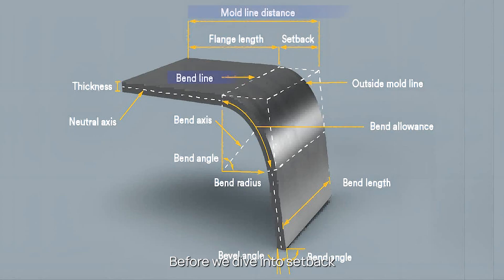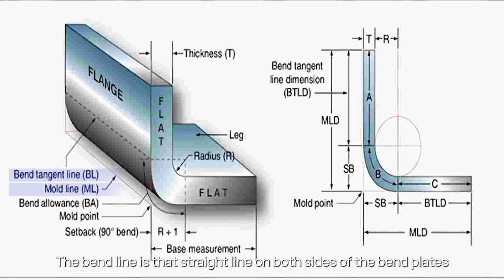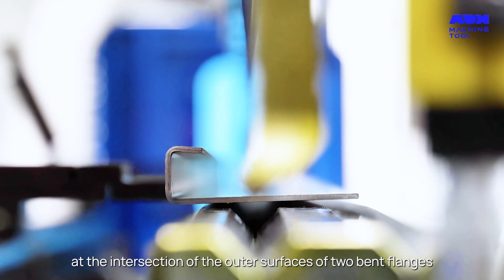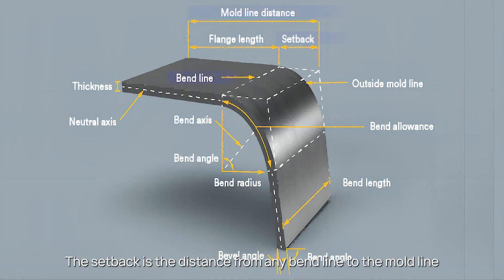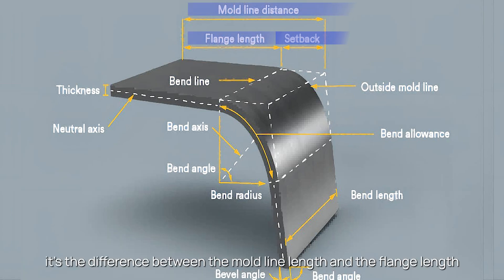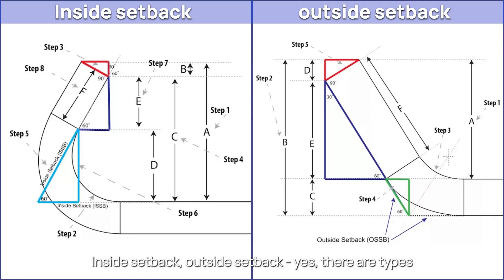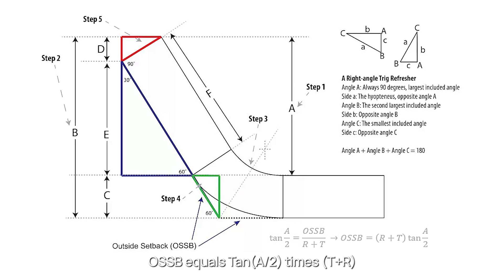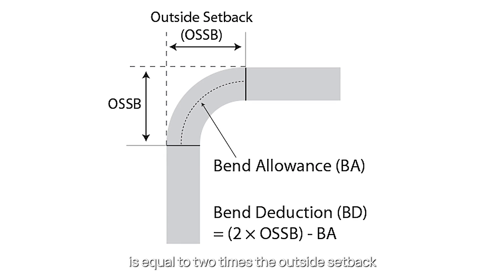What Is Sheet Metal Setback?